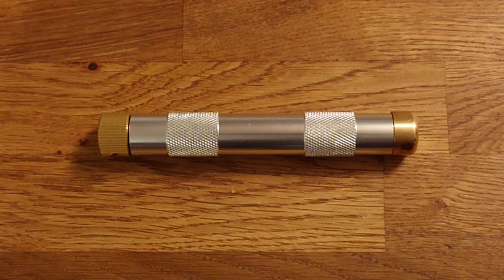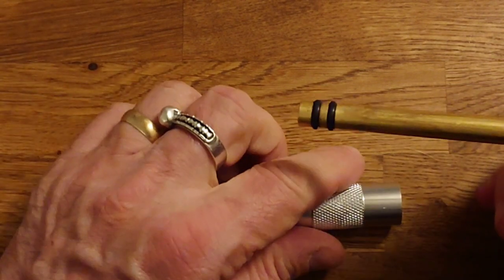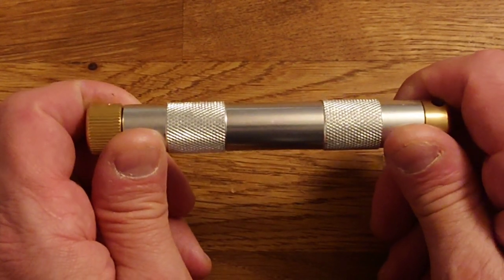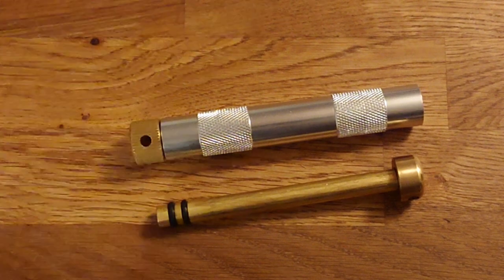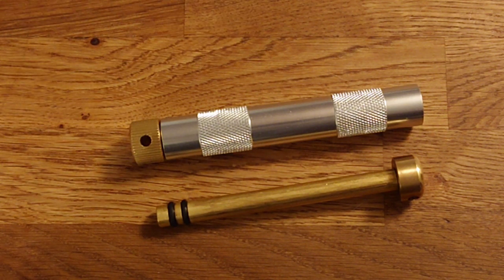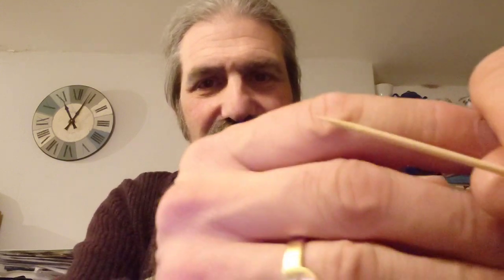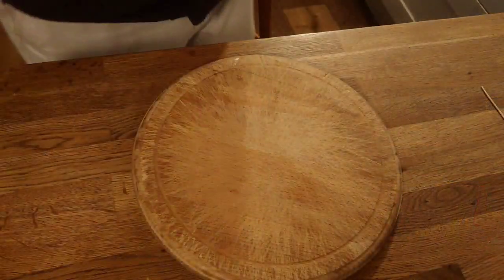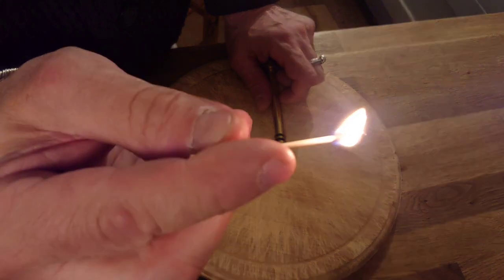The Fire Piston What it is and how to use it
There are many ways to make fire, and this is one of the more interesting. The Fire Piston is a centuries old method. Originally use by Southern Pacific peoples and made from wood, indigenous examples were first seen in Europe as far back as the 18th century. Modern examples made for bushcrafters like this one are readily available from many online sources, but how do they work, and how do you use them? In this video we examine and demonstrate how they function.

If you are interested in how I make the char material and brimstone matches used in this video, please feel free to click on this link to see my video on this topic

You may also want to see my video on the tinderbox by clicking on this